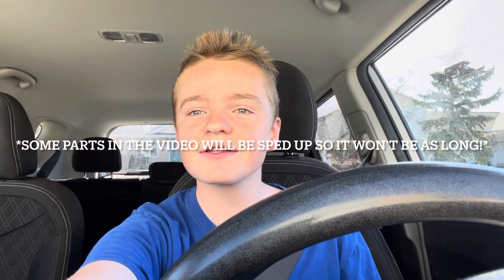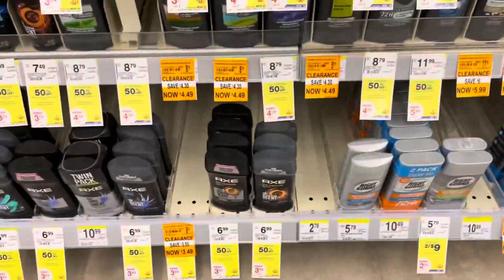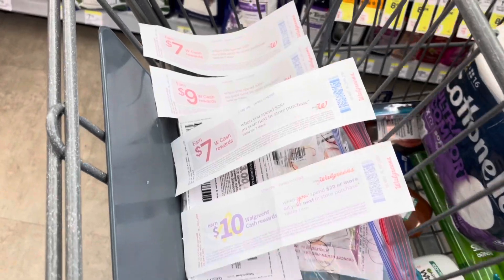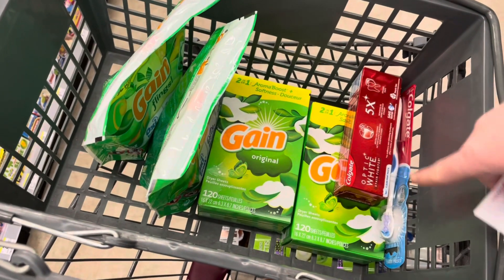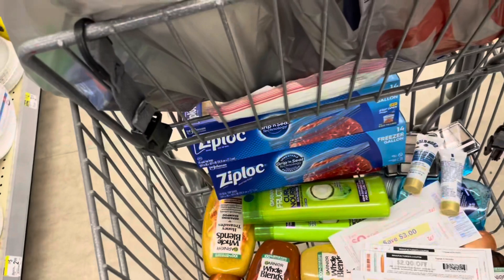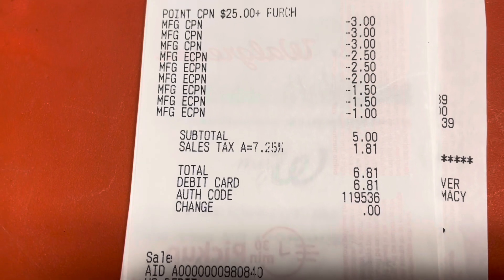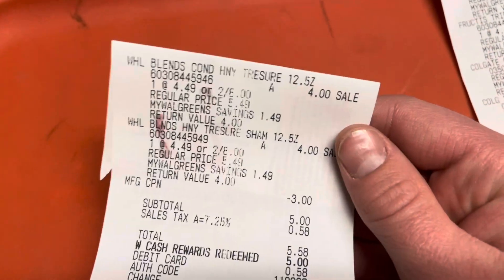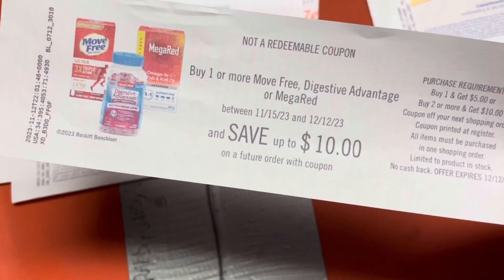Walgreen Haul 11/12-11/18! Hot week🎉 Easy deals anybody can do this week!🥳 | $25 for 38 items!